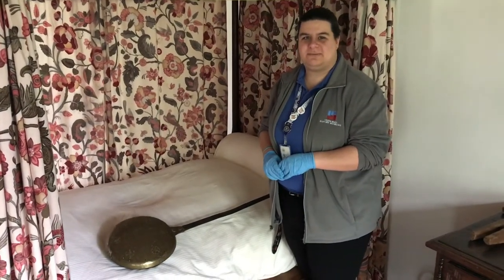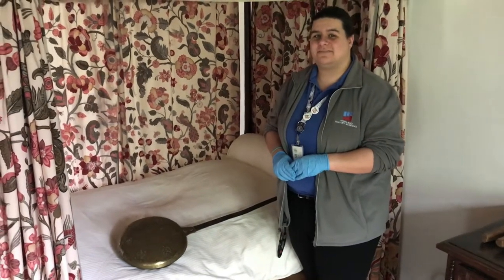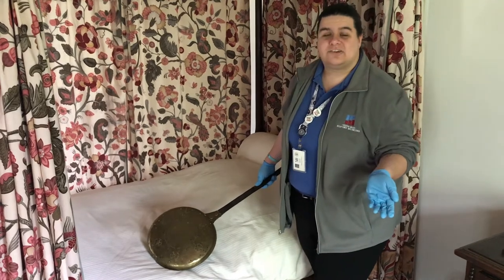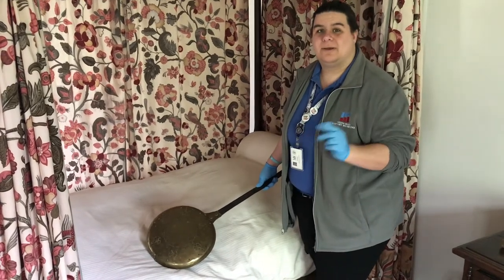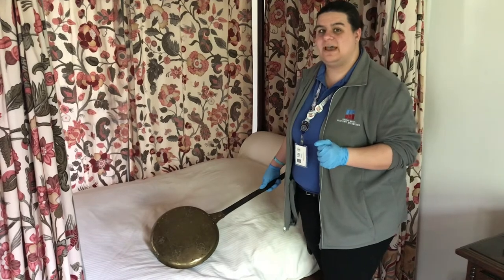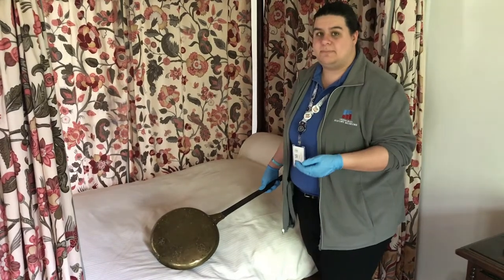VirtualHistoryVB Mini-Lecture: Bed Warmers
Virginia Beach History Museums Curatorial Assistant Amanda Wells talks about bed warmers, which were common household items in Europe and early America before the advent of modern indoor heating. However, they didn't come without risks!